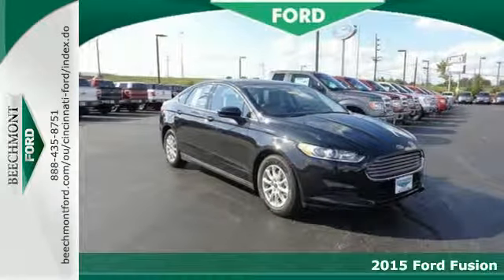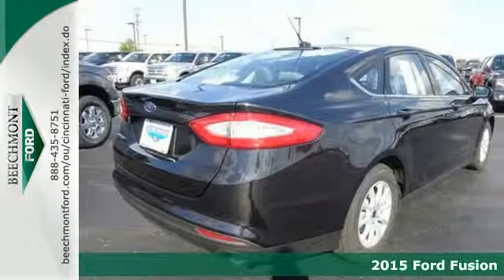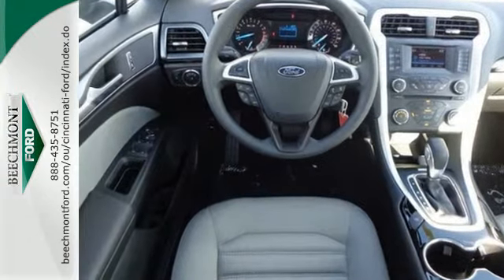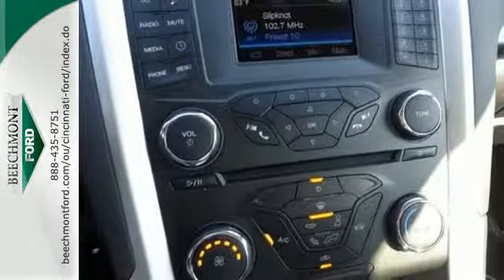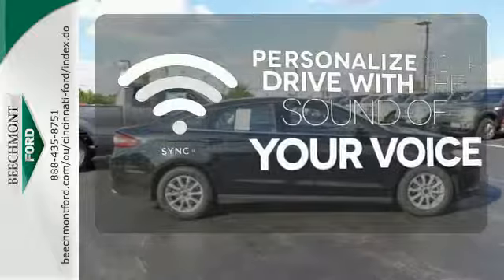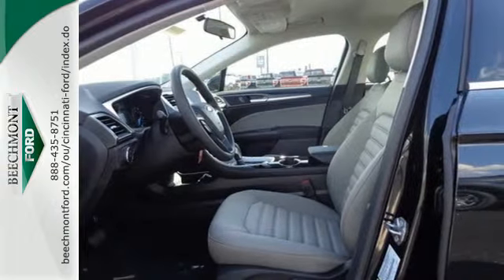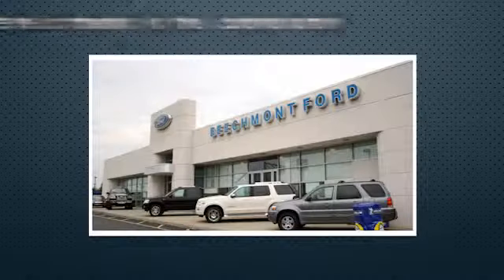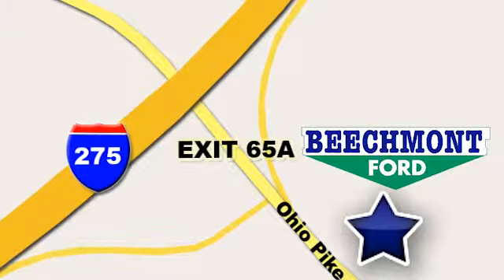2015 Ford Fusion Cincinnati Dayton, OH C15-044 - SOLD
Year: 2015
Make: Ford
Model: Fusion
Trim: S
Engine: 4 Cyl. 2.5 L
Transmission: Automatic
Color: Tuxedo Black Metallic
Interior: Cloth Seating Earth
Stock #: C15-044
VIN: 3FA6P0G79FR125537

Address:
600 Ohio Pike